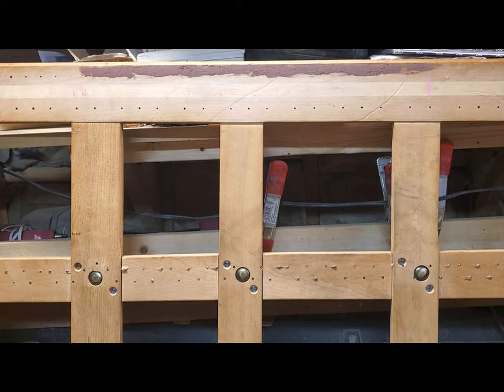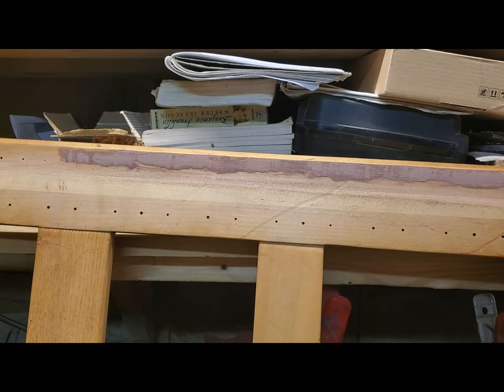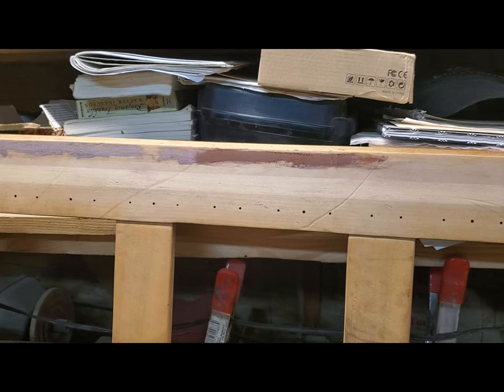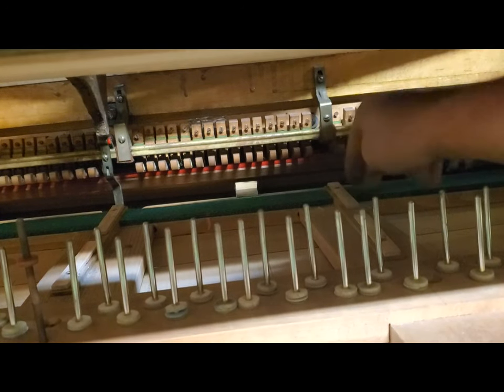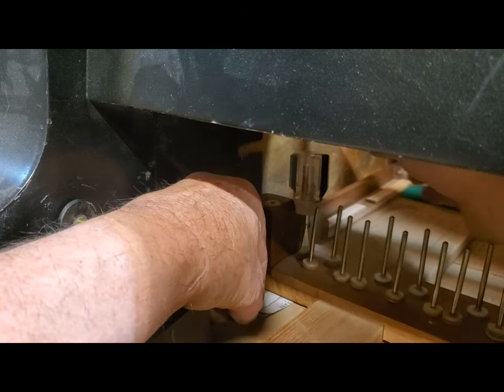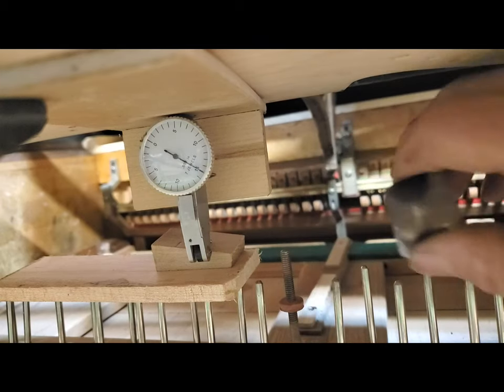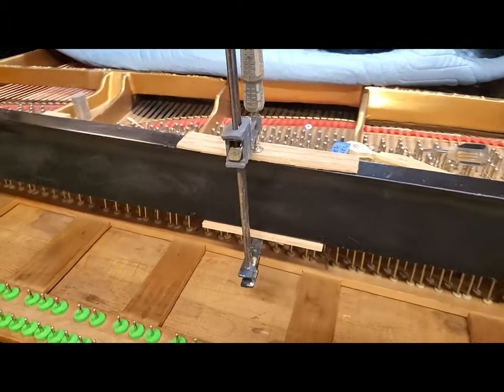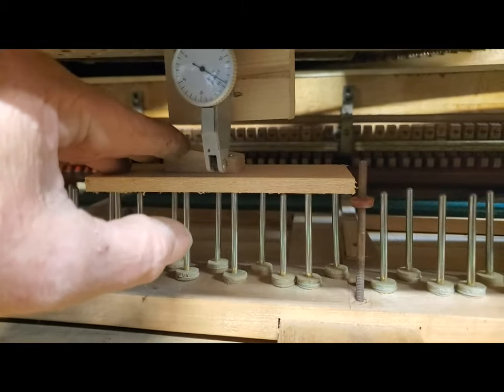Bedding the Key frame- Listening, Epoxy Putty, Paper, and Dial